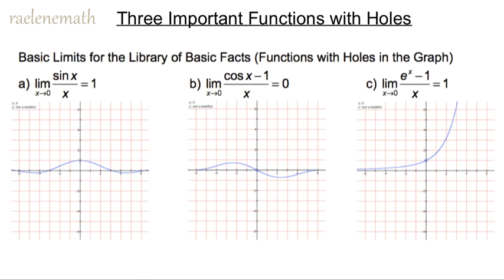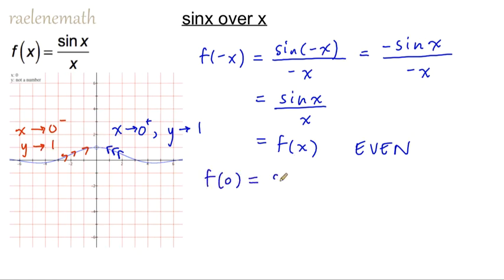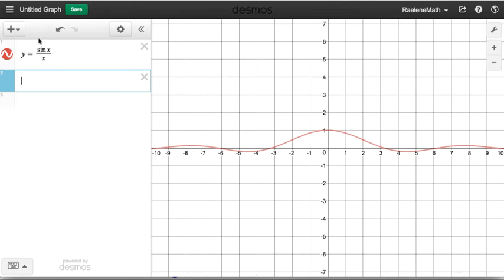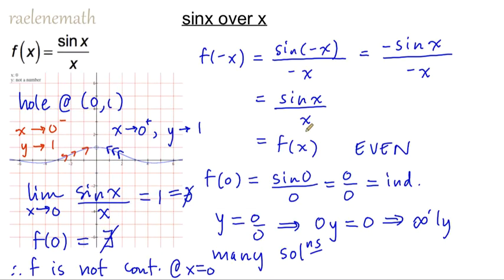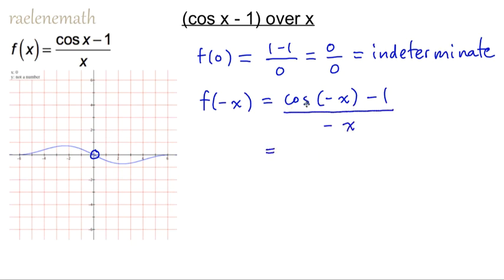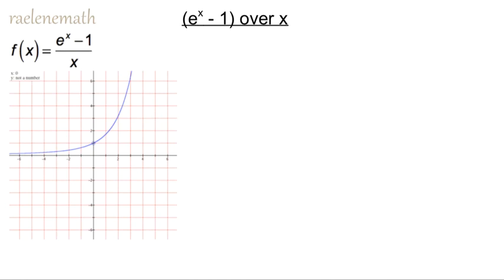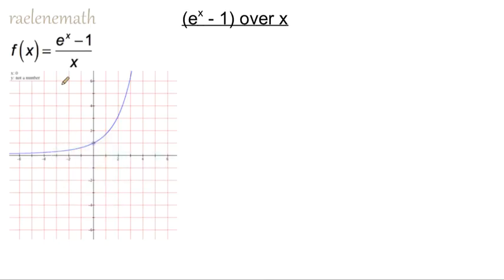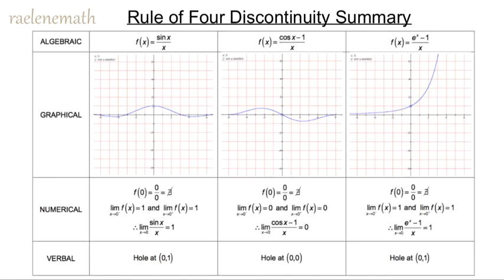Three Important Functions with Holes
Raelene introduces new characters in the family of basic graphs: y = sinx /x, (cosx - 1) / x and (e^x - 1)/x and uses multiple ways to explain how they all have a hole at x = 0.

There is an error at 0:20 when Raelene says that f(x) has odd symmetry, but then she goes on to correct it and shows that f(x) has even symmetry.